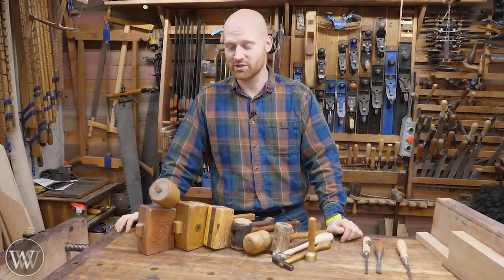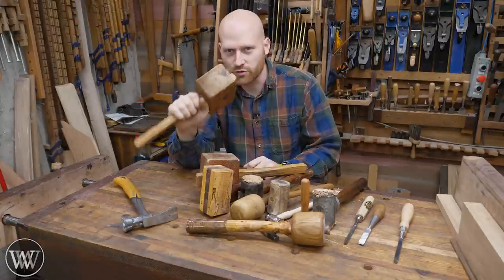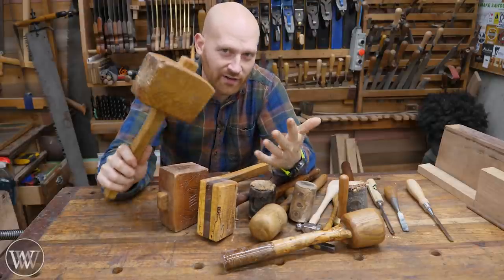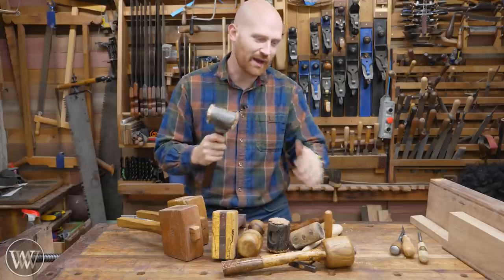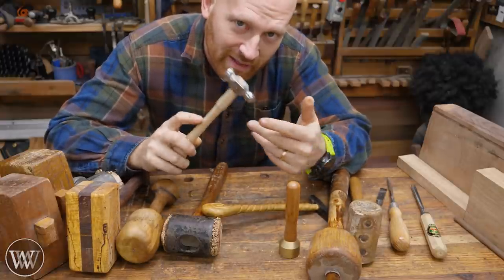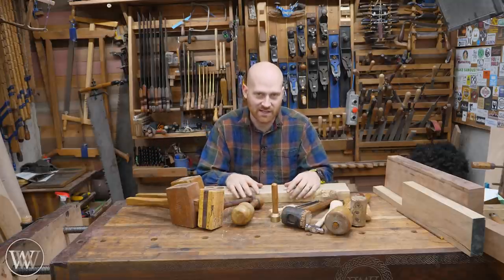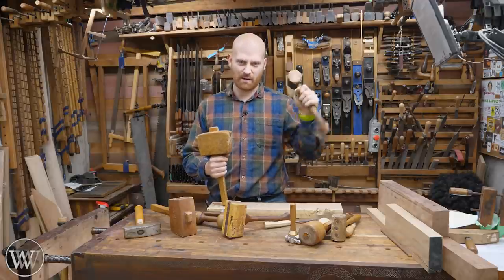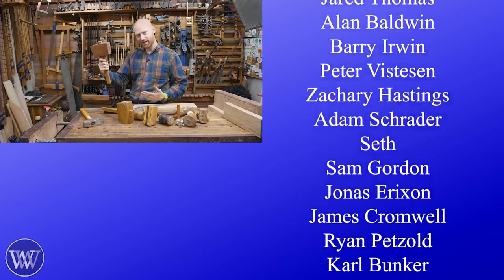The Prefect Mallet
A mallet is a deeply personal thing. There are so many different mallets to fit the situations. Here are the Mallets I regularly use. I hope you can find the best mallet for you.

Plane hammer to buy
Leather hammer to buy
Split faced mallet to buy
Chasing hammer to buy

Tomás Kelly
Aaron Fenn
Adam Nester
Bryan Fulmer
Tom West
Andrew Wilson
Travis Reese